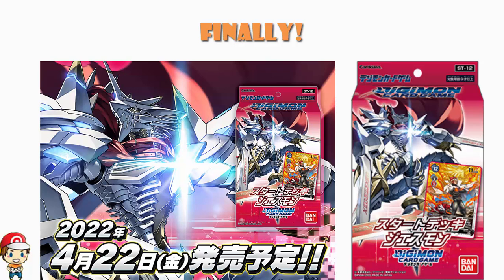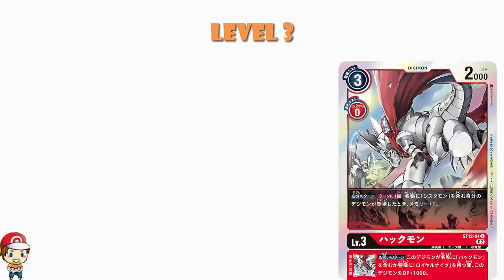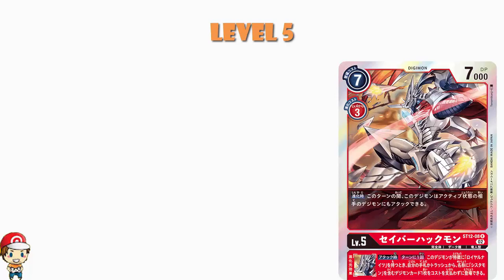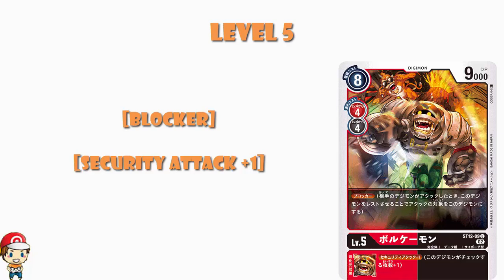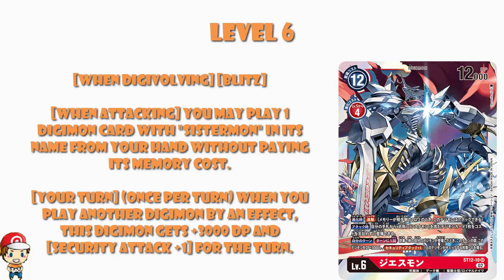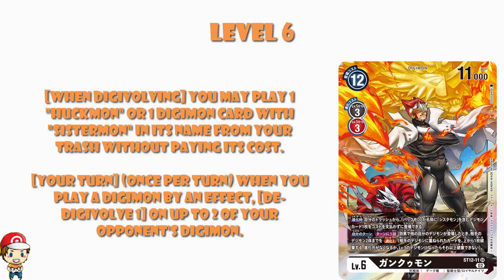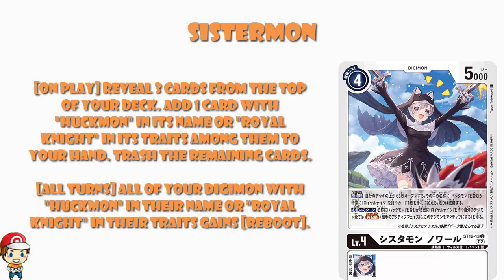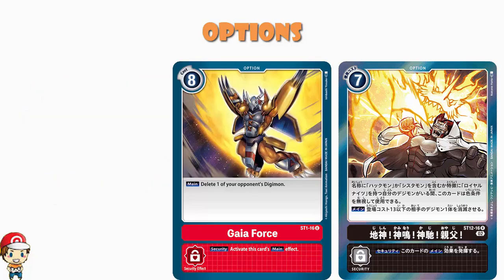New Digimon TCG Starter Deck FULLY Revealed! Every Card! Jesmon (ST-12)! (Digimon TCG News)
We finally know every card from the upcoming Jesmon starter deck and it looks awesome! Come see!